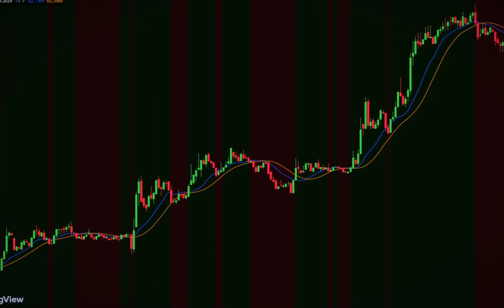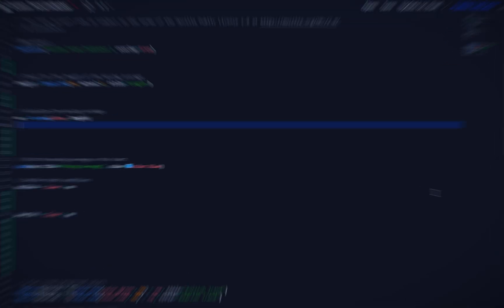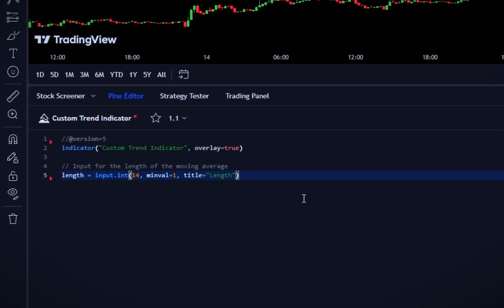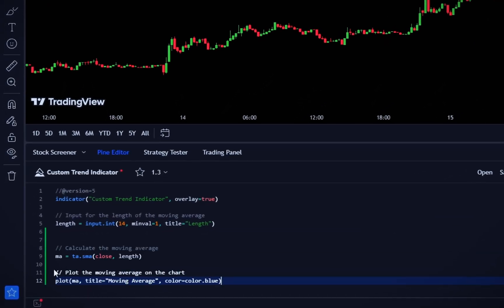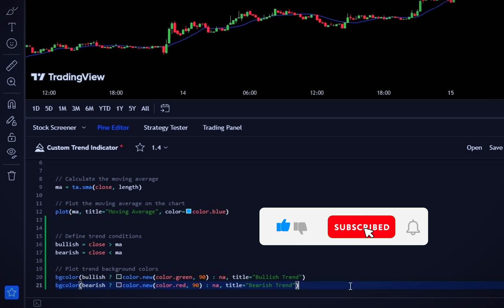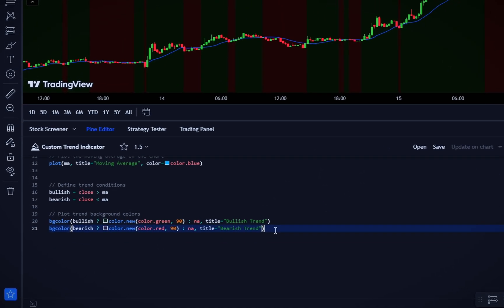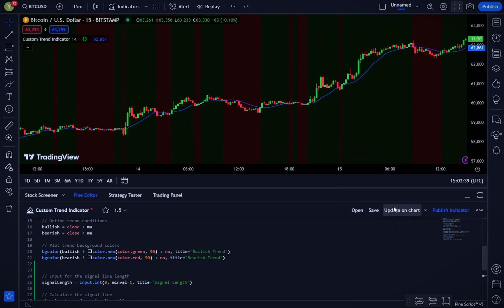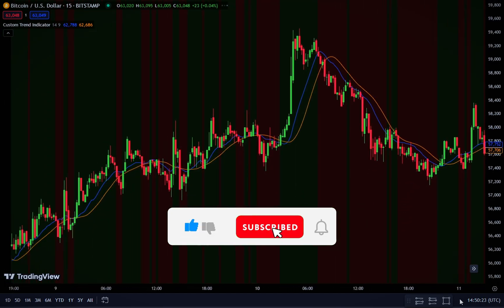How to Create Your Own Trend Indicator in TradingView: Step-by-Step Guide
Unlock the power of custom indicators in TradingView with our comprehensive step-by-step guide! In this video, you'll learn how to create your own trend indicator from scratch, tailored to your unique trading strategy. Perfect for both beginners and experienced traders, we walk you through the entire process, from coding in Pine Script to implementing your new indicator.